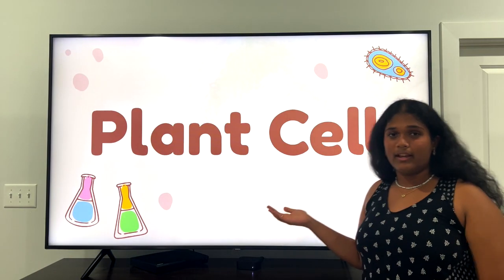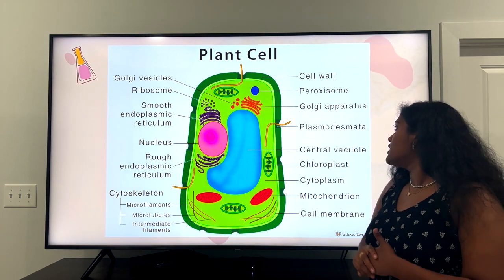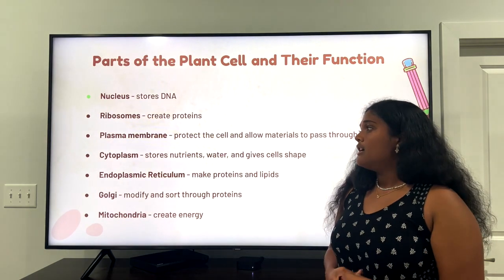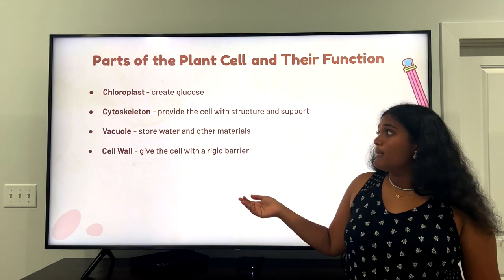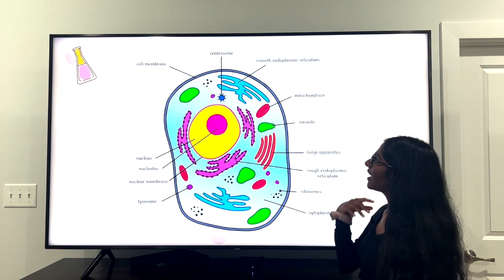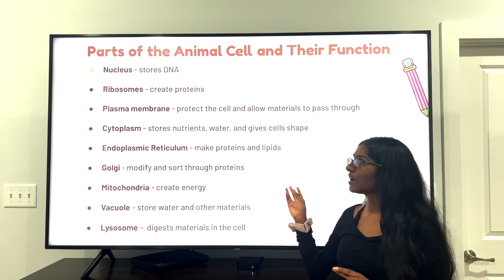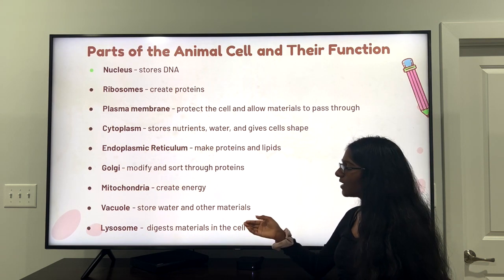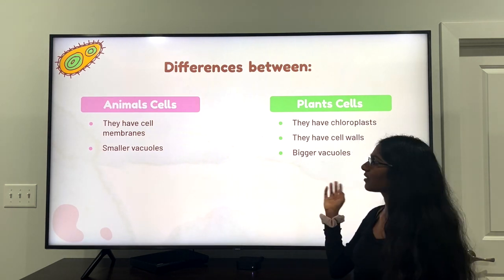Cells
Animal Cells vs. Plant Cells